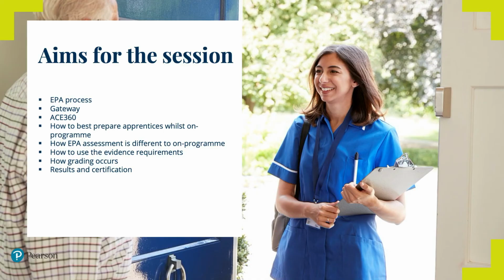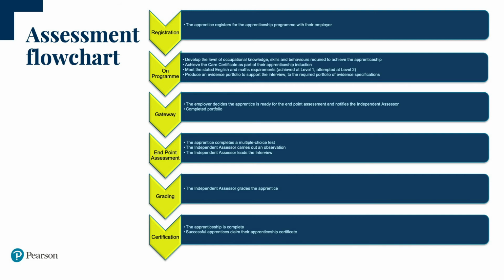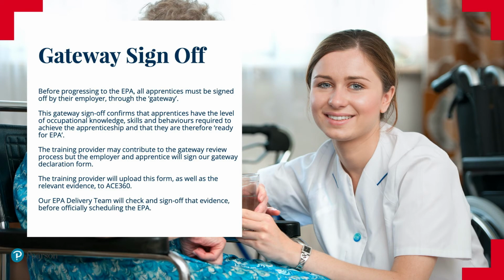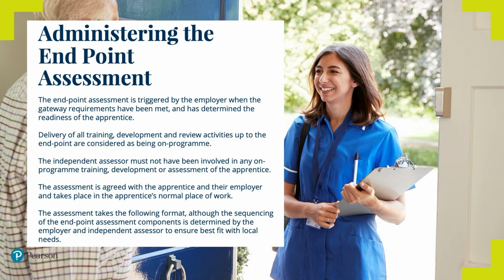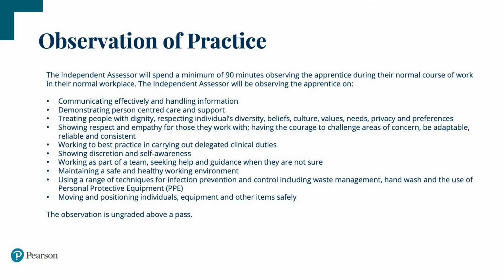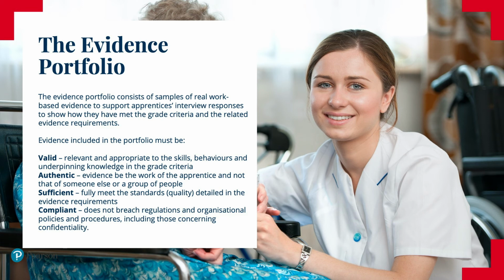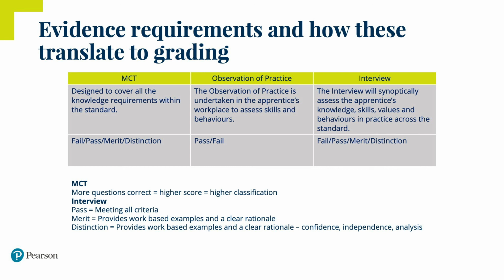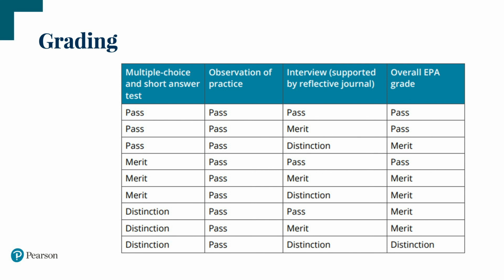EPA support webinar - New to EPA - Health Care Support Worker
This session is to support providers who are delivering Health Care Support Worker Apprenticeship and who are new to EPA.